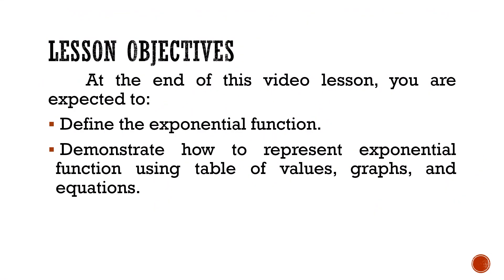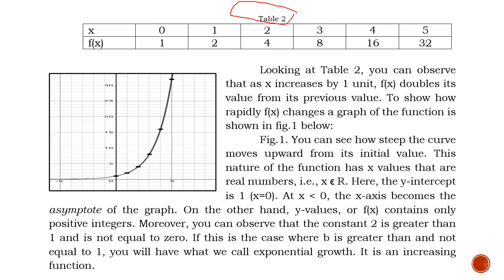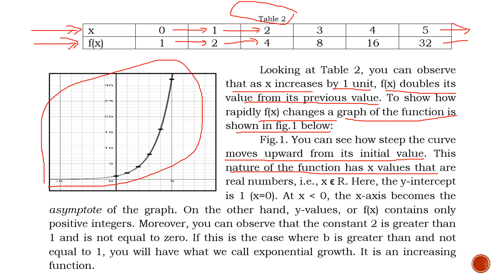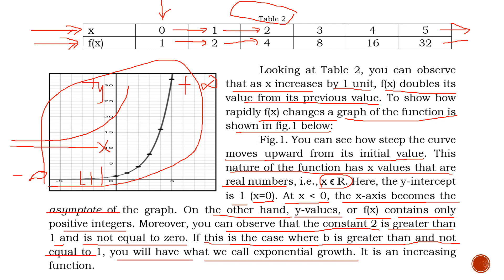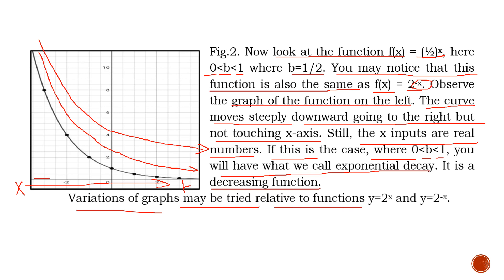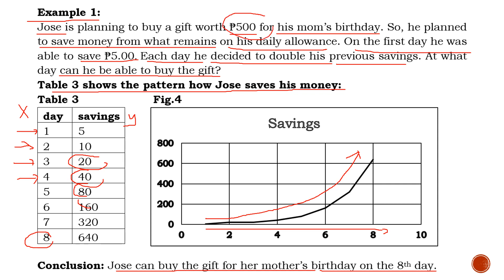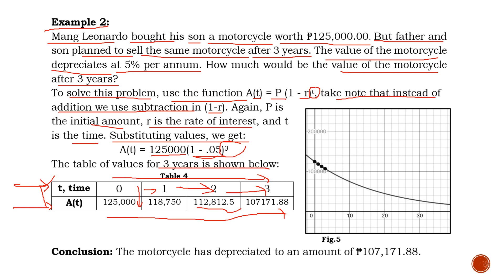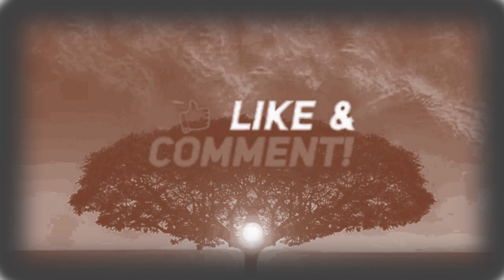REPRESENTATIONS OF EXPONENTIAL FUNCTIONS | General Mathematics | Quarter 1 - Module 19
REPRESENTATIONS OF EXPONENTIAL FUNCTIONS
At the end of this video lesson, you are expected to:
1. Define the exponential function.
2. Demonstrate how to represent exponential function using table of values, graphs, and equations.